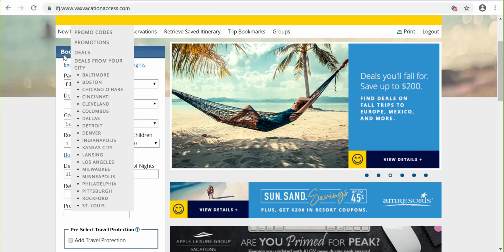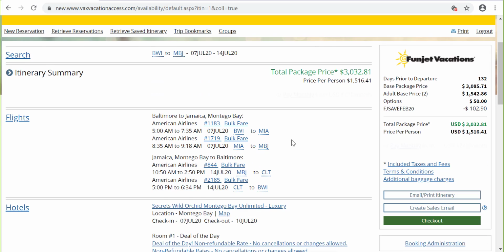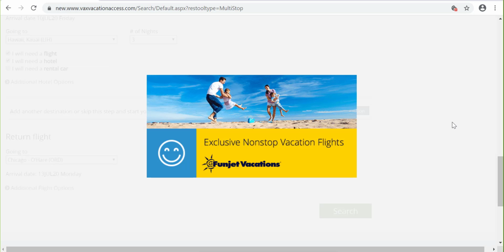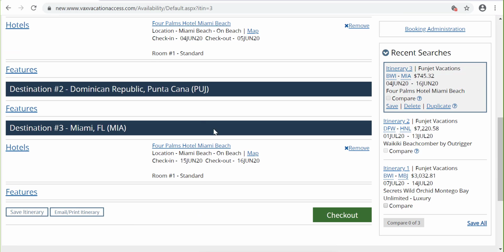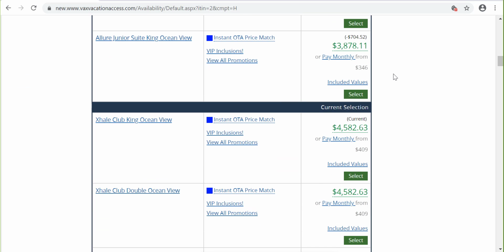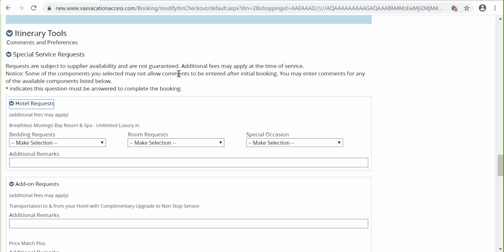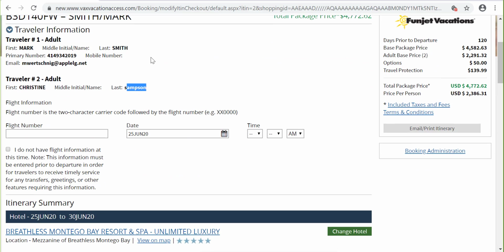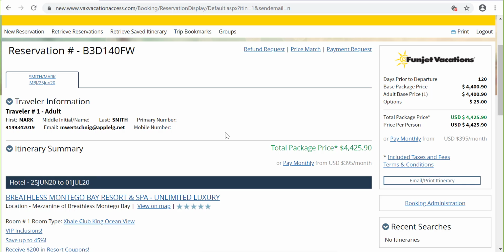advanced and mods with escape